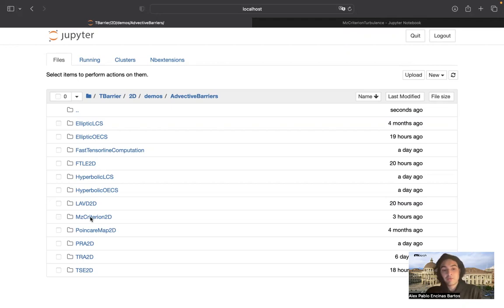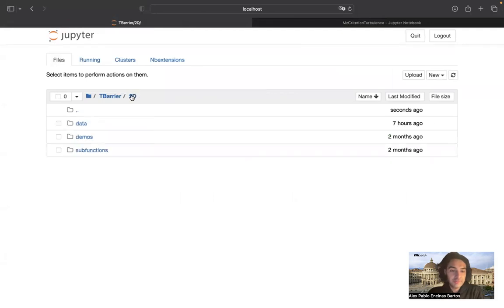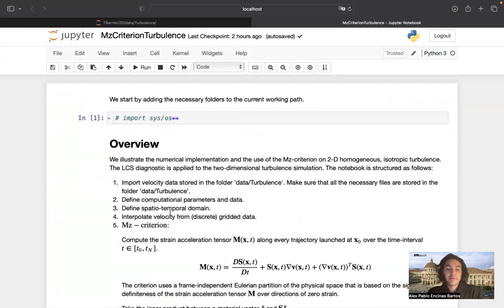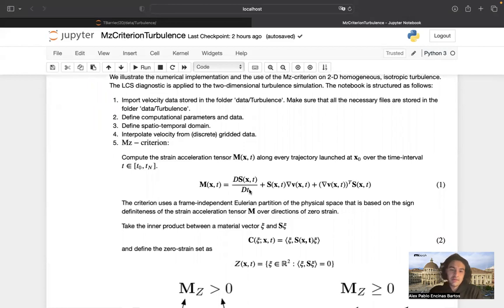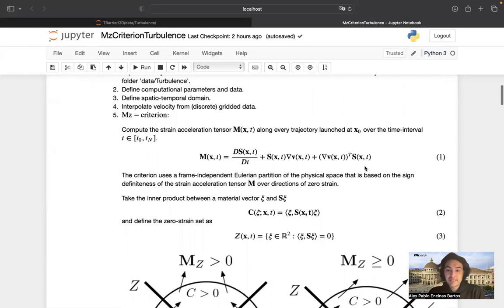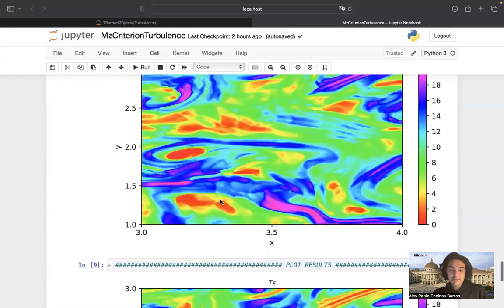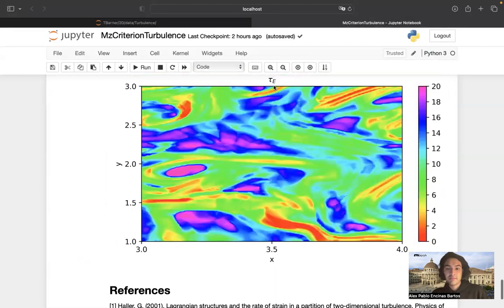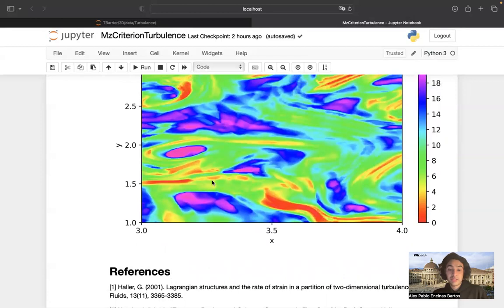TBarrier Notebook #13: Mz-Criterion in 2D velocity fields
We partition the phase space in elliptic and hyperbolic flow regions using the Mz-criterion on a two-dimensional velocity dataset using the functions implemented in the TBarrier repository.

Video author: Alex Pablo Encinas Bartos
Book: Transport Barriers and Coherent Structures in Flow Data, Cambridge U. Press (2023)